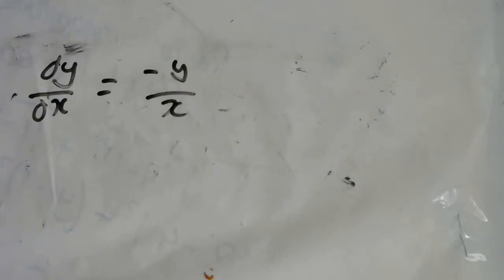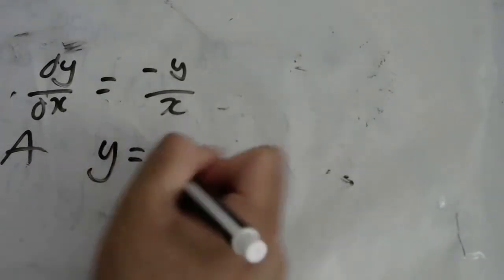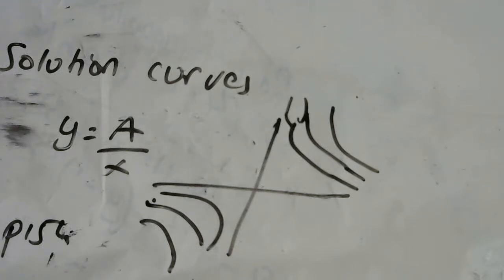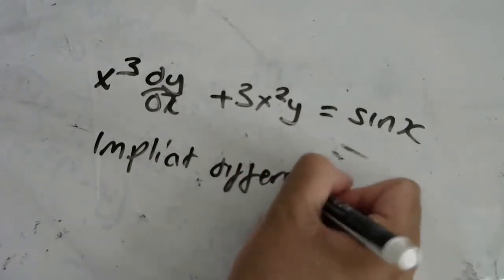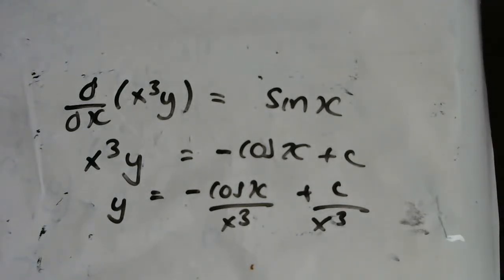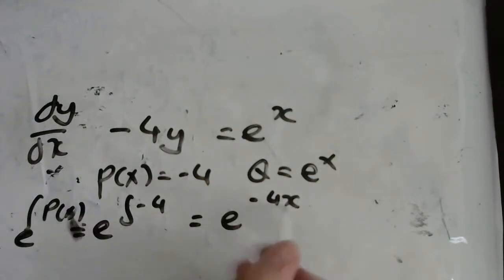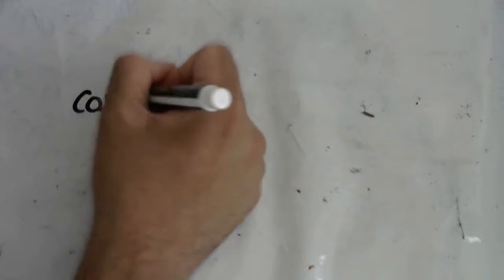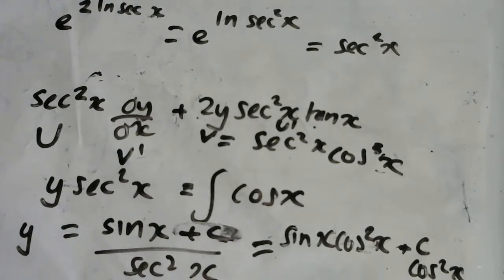FM Differential Equations (Core 2)